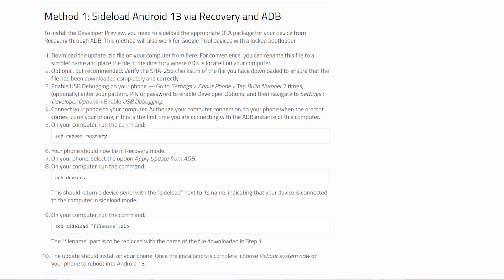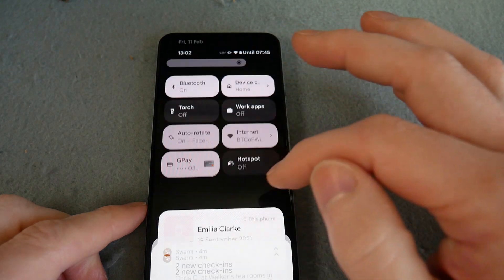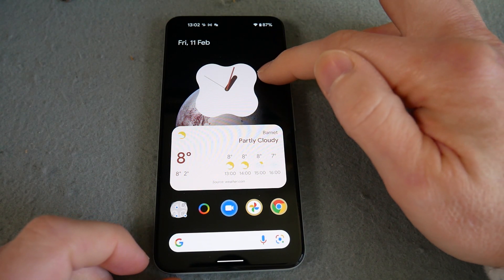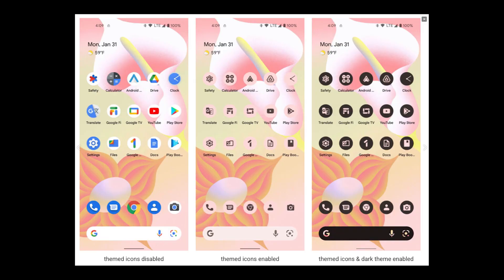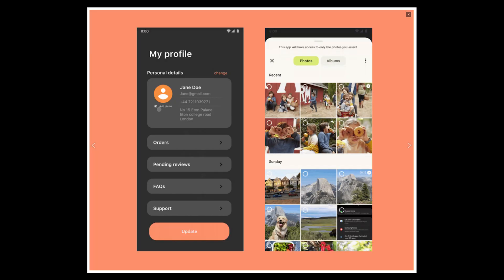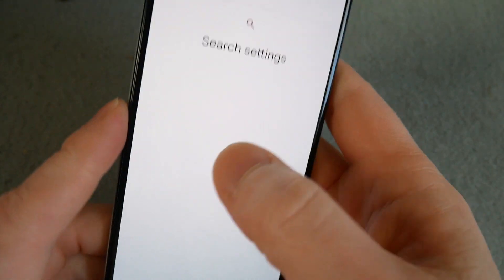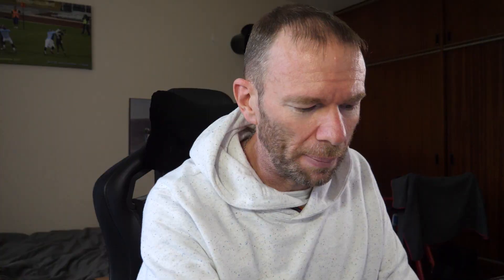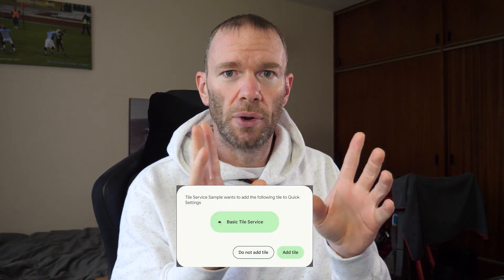What's New in Android 13 (Tiramisu)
The developer preview for Android 13 (otherwise known as Android Tiramisu) was released this morning for Pixel devices from within the last 2 years, so I went ahead and sideloaded it onto my Google Pixel 5 to take a look!

Truth be told, it's not massively exciting, but includes things such as -

Material You icon improvements
Torch on Quick Tap
Improved privacy controls for your photos
Language settings per app
Nearby device detection improvements

Android 13 Tiramisu is considered unstable at this point, so rather than trying it yourself, maybe just check this video out.